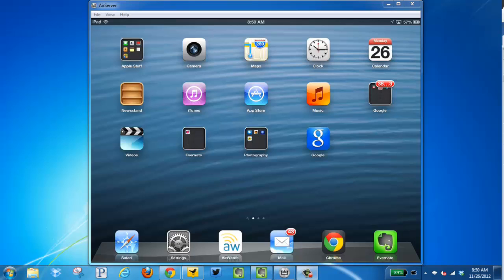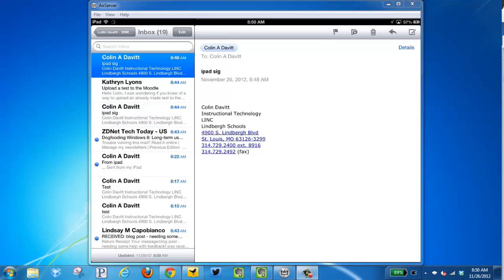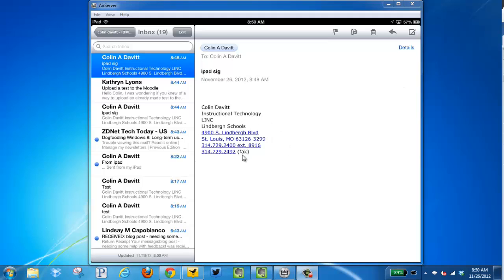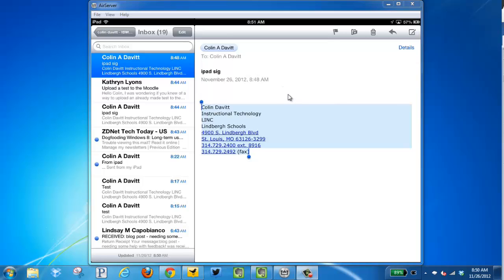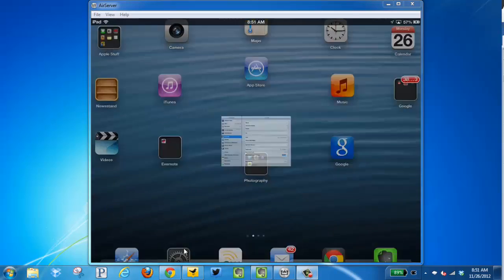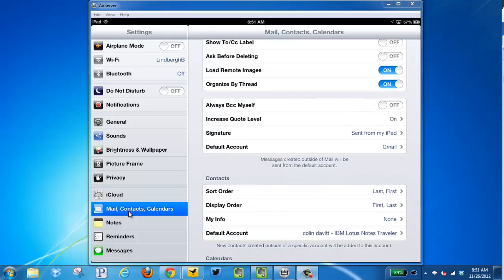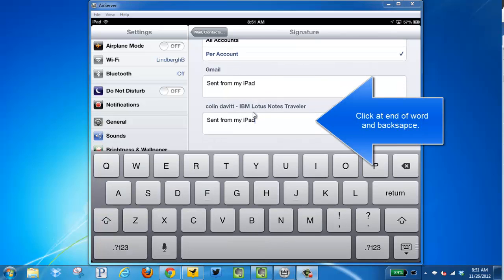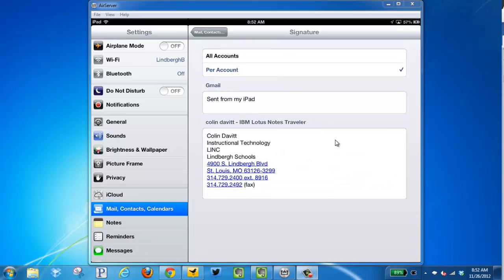iPad - Update your email signature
iPad - Update your email signature - a simple process to updating your email signature.